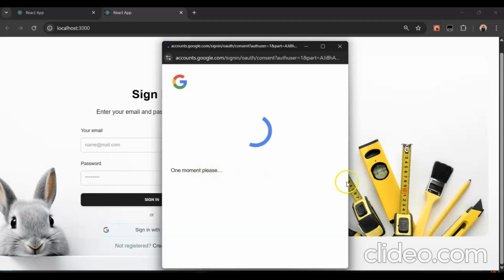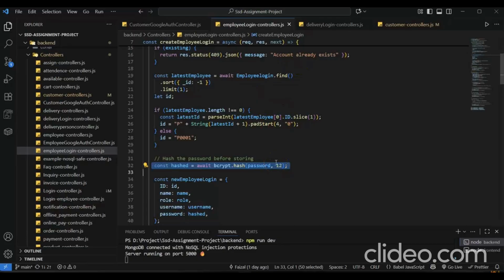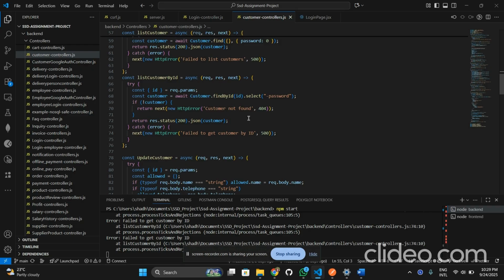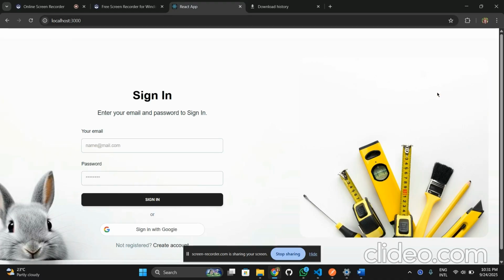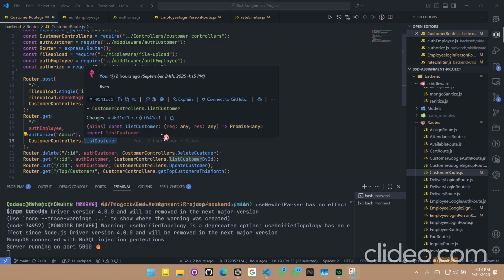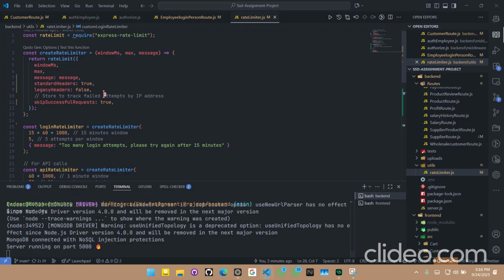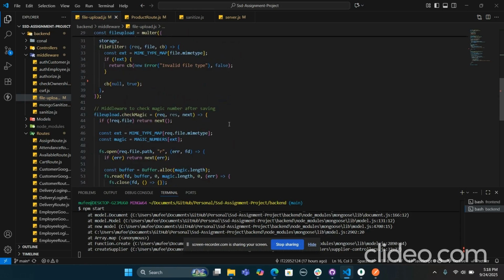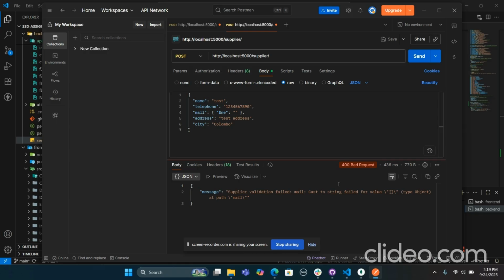SSD Assignment - Group ID 35